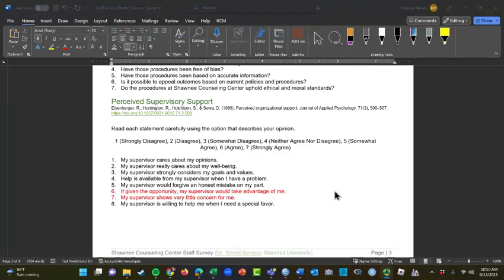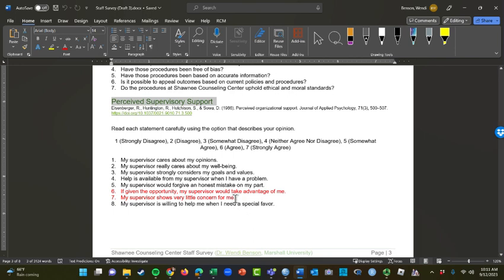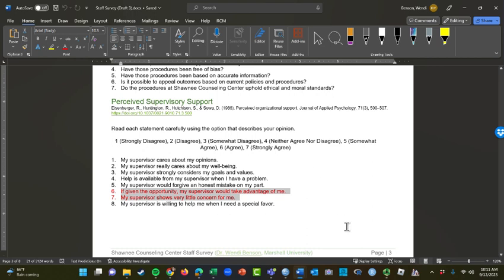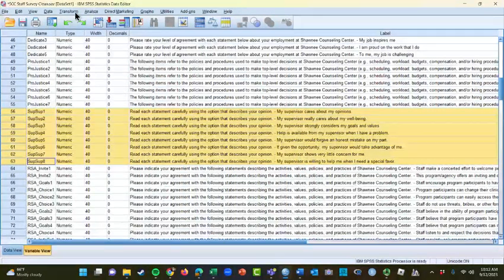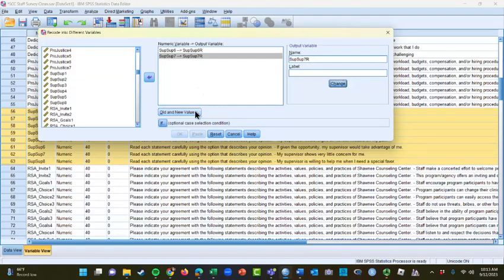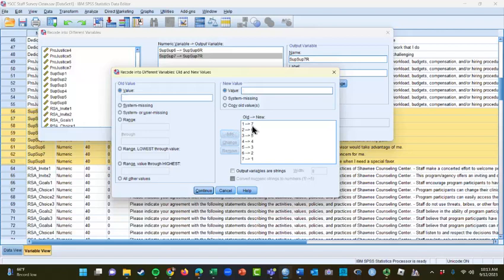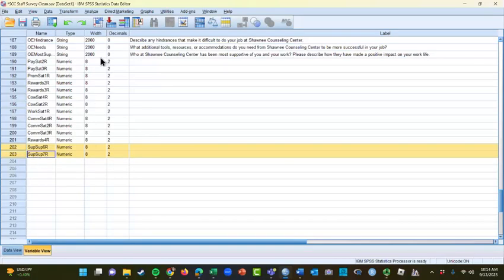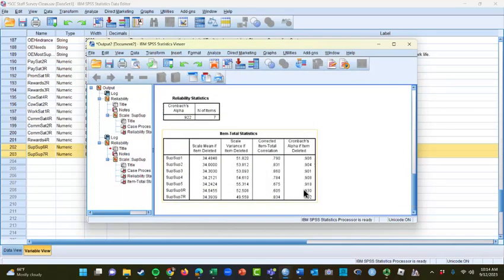Reverse Coding, Cronbach's Alpha, and Mean Scale Scores for multi-item Likert-scale surveys in SPSS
See the step-by-step process for Reverse Coding, Cronbach's Alpha, and Mean Scale Scores for multi-item Likert-scale surveys in SPSS